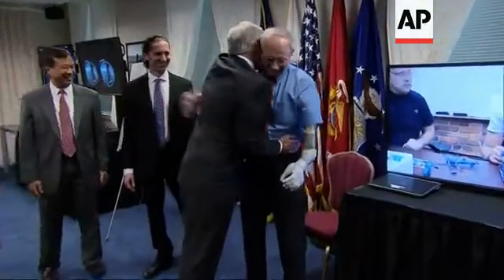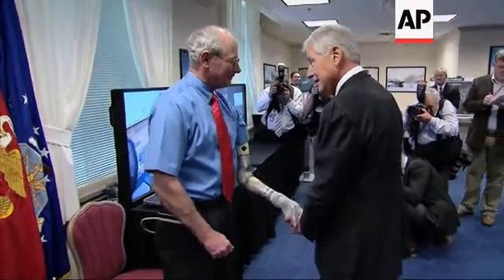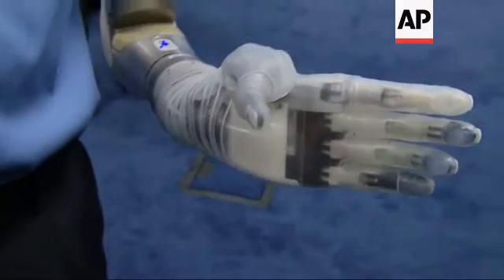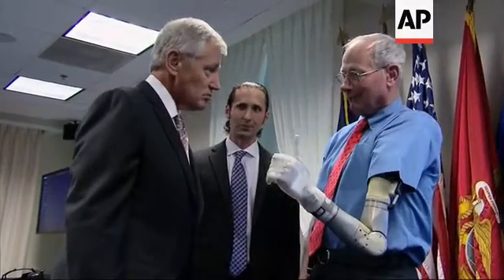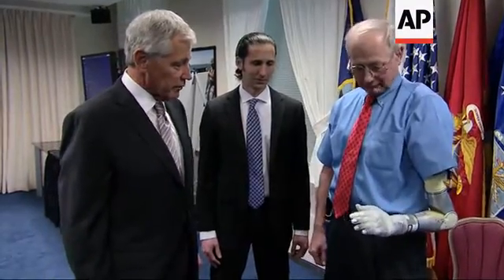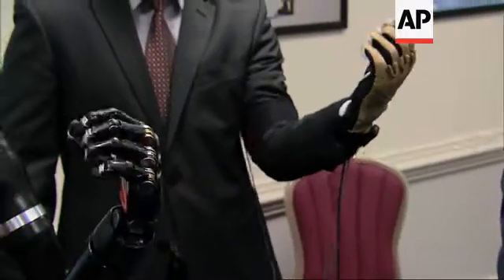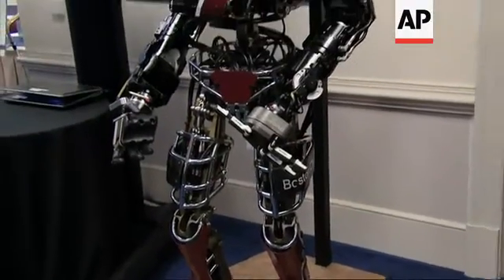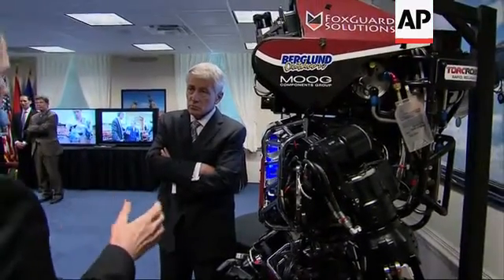Hagel looks at military's latest prosthetics technology and Boston Dynamics robot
(23 Apr 2014) US Defence Secretary Chuck Hagel was given hands-on demonstrations on Tuesday of some of the newest research from DARPA, the military's Defence Advanced Research Projects Agency programme.
Fred Downs Junior, an old friend of Hagel's who lost an arm in a landmine explosion during the Vietnam War, demonstrated the agency's newest prosthetics technology.
Downs demonstrated his control of the arm with two accelerometers strapped to his feet.
Dr. Justin Sanchez, a medical doctor and programme manager at DARPA who works with prosthetics and brain-related technology, told Hagel that DARPA's arm is designed to mimic the shape, size and weight of a human arm.
Hagel described the new technology, "as transformational."
Hagel was also given an overview of the DARPA Robotic Challenge, a competition to develop a rescue and disaster response robot that was inspired by the Fukushima nuclear incident in Japan in 2011.